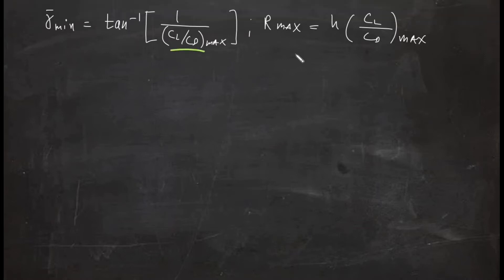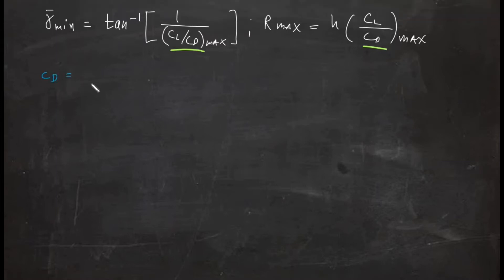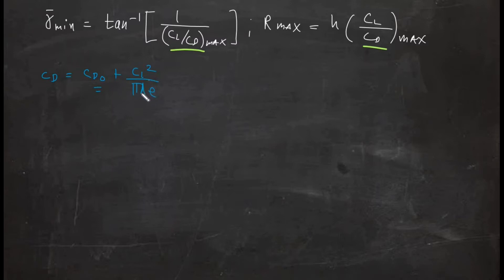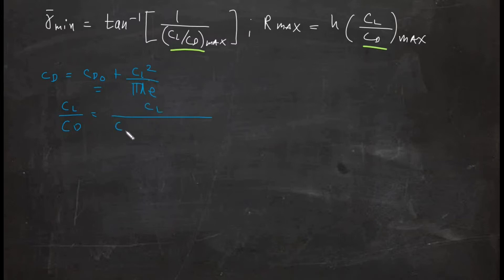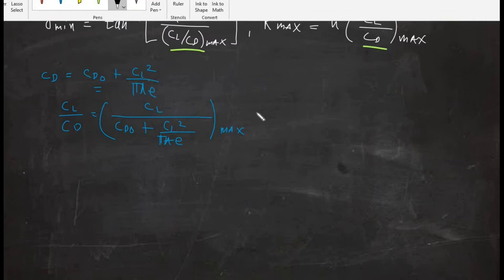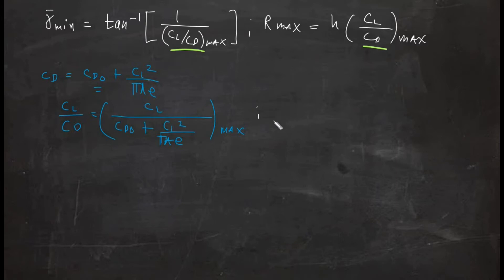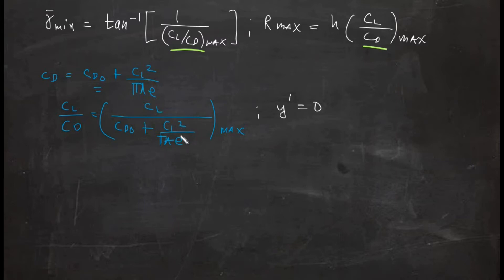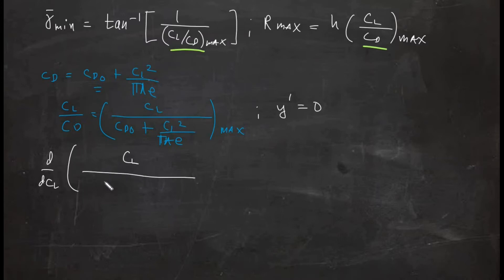4. Derivation of (CL/CD)max | Step by Step Demonstration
To achieve the minimum glide path angle and maximum range the ratio cL/cD should be maximize. For the case of a parabolic drag equation, cL/cD can be maximized by getting the derivative of the ratio with respect to cL and equating it to zero.